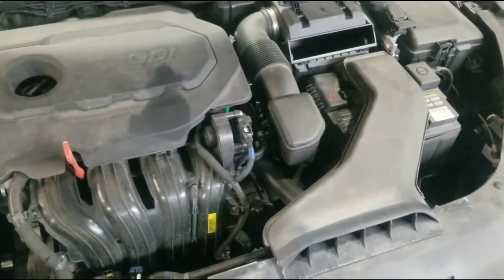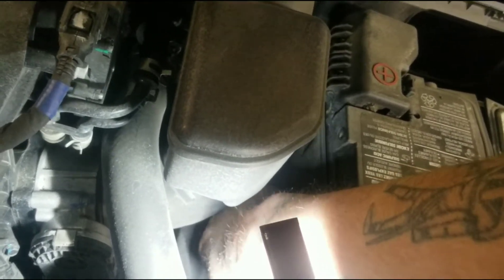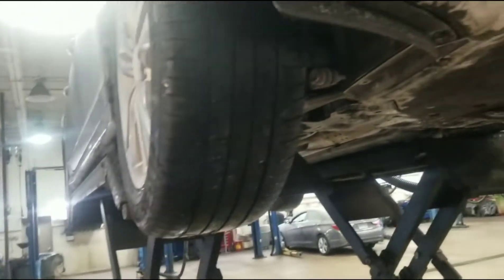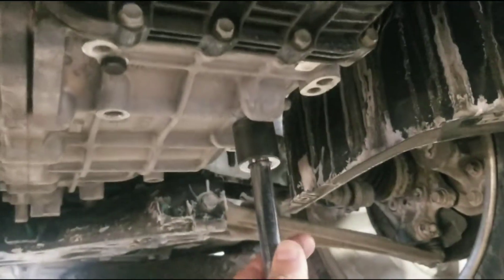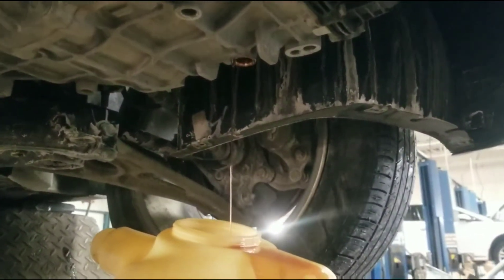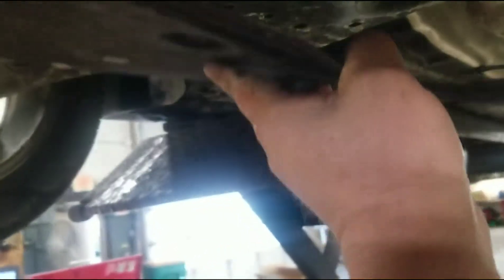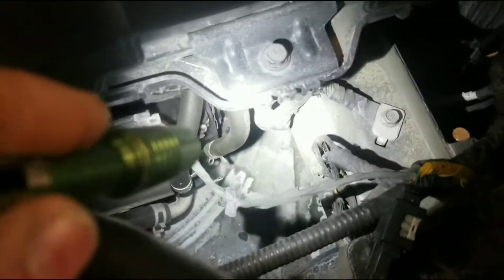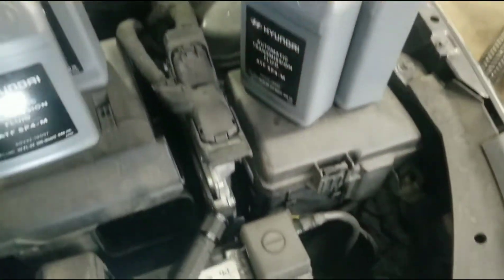Hyundai transmission fluid change for Hyundai's with no dip stick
how to change transmission fluid on Hyundai's that have no dip stick.   one in video is 2018 sonata 2.4 automatic transmission.